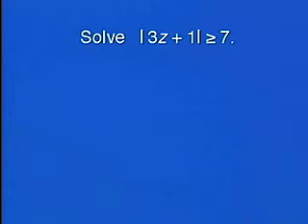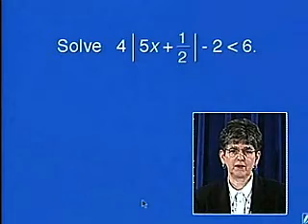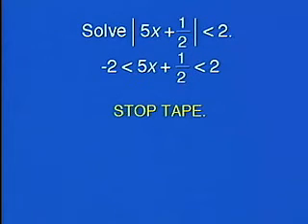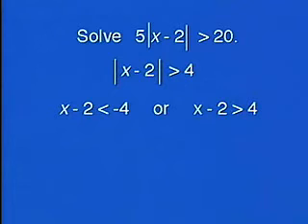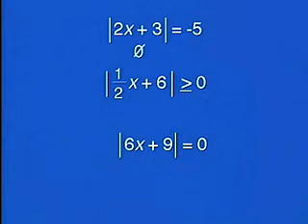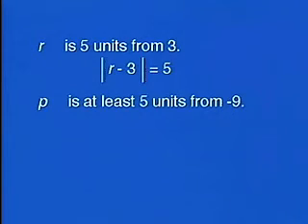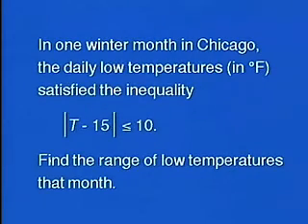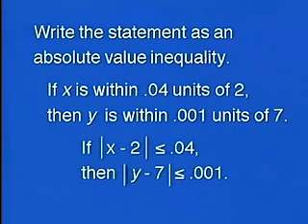Absolute Equation and Inequalities Part 2 of 2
- Absolute Value Equation and Inequalities Part 1 of 2